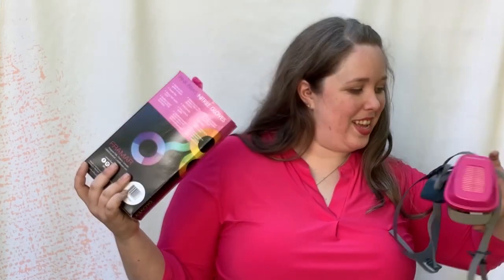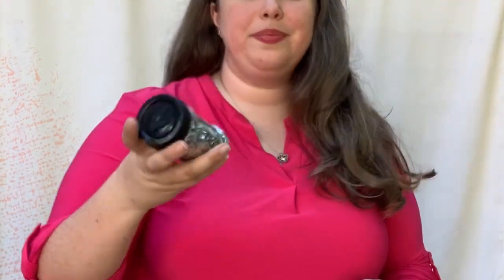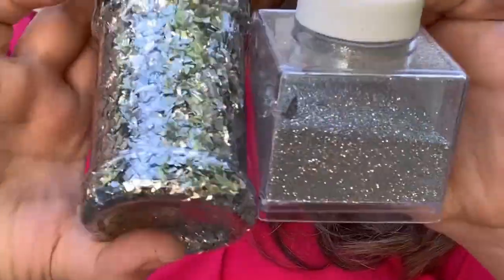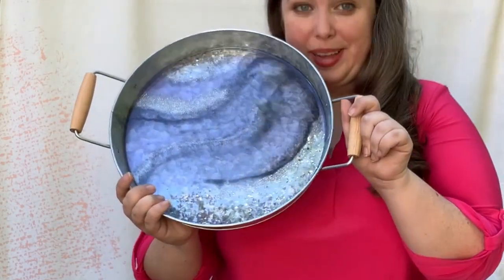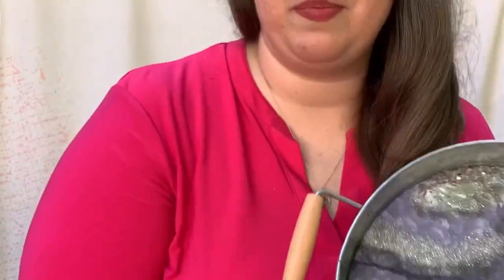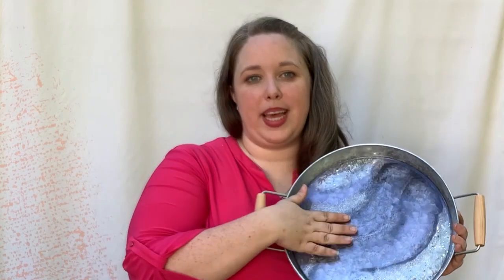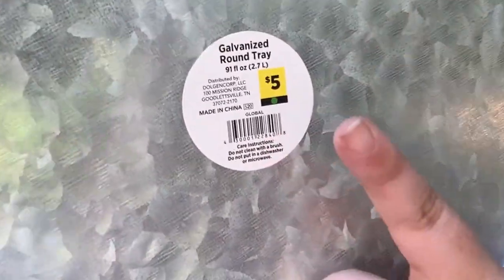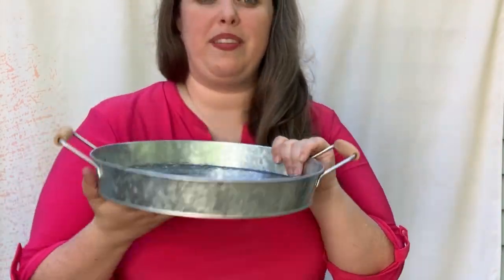Galvanized Tray with Geode Inspired Resin Inlay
SUPPLY LIST FOR THIS VIDEO:
*Round Galvanized Tray
*DecoArt Metallic Paint (Amethyst)
*DecoArt Metallic Paint (Sterling Silver)
*Fine Silver Glitter
*Folkart Milk Paint (Meeting House Blue)
*Recollections Embossing Powder (Charcoal)
*Purple Marbles
*Environmental Technology Pour-On Resin
*5 100ml Silicone Cups
*Silicone Brush
*Re-usable Silicone Stir Sticks